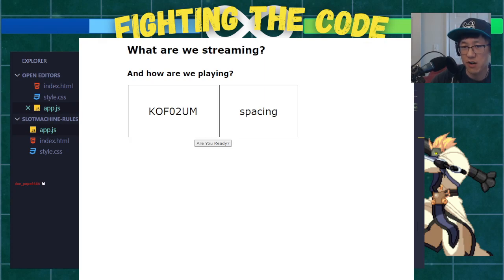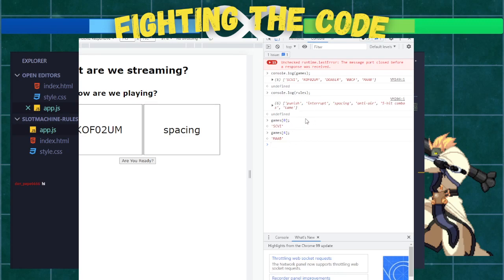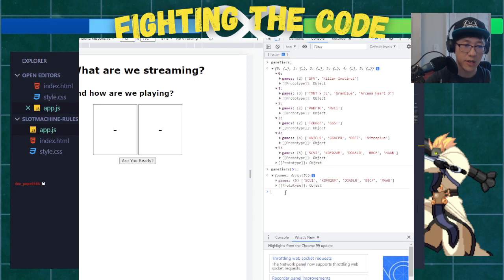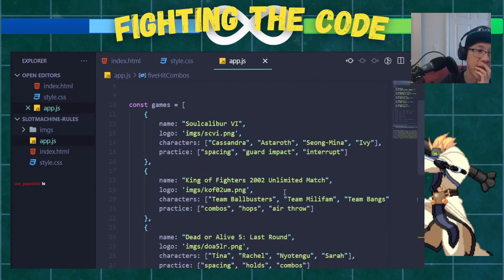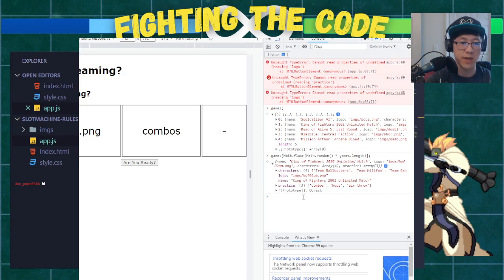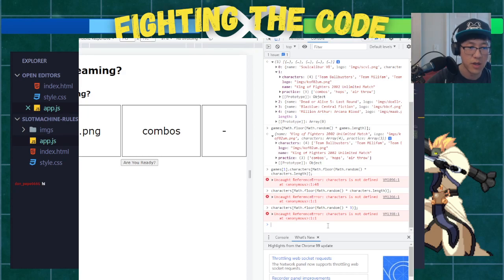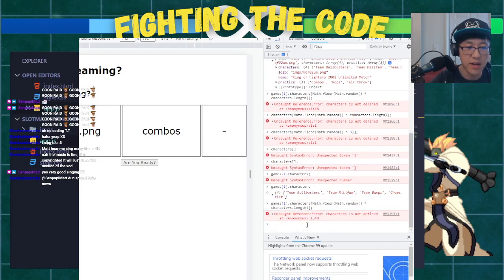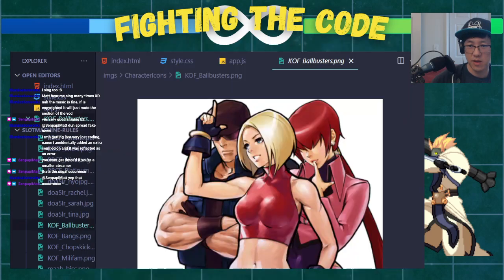JavaScript Review: Accessing Array Info through Dot / Bracket Notation - Fighting the Code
More detailed reflection write up later...